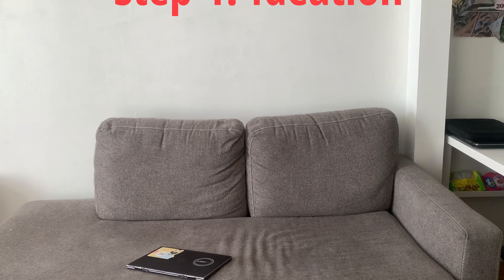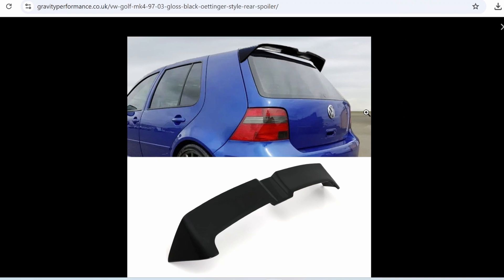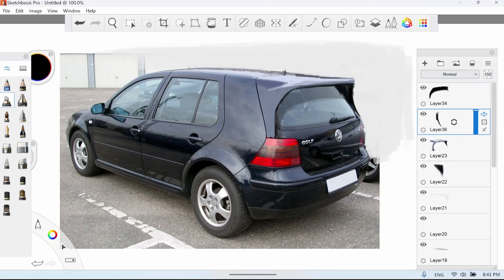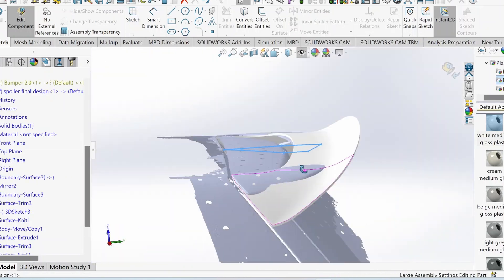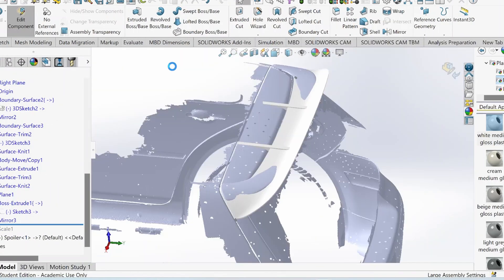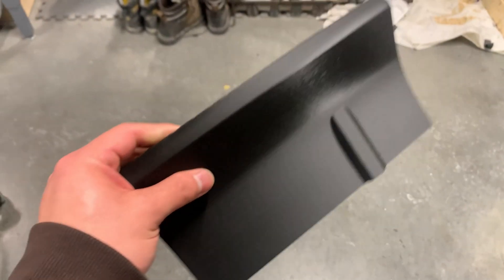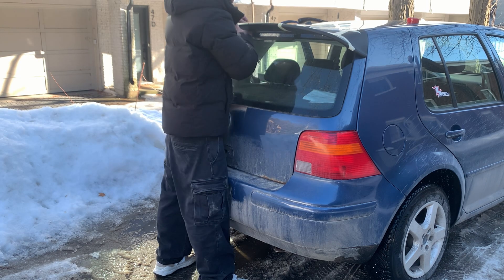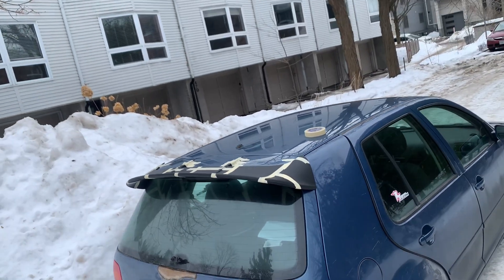I Built My Own Spoiler... in the Freezing Canadian Winter!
I recently picked up a 2007 Volkswagen Golf (MK4) as my daily driver, but something felt off—it had no spoiler! I knew I had to fix that, so I decided to design and 3D print my own.

After sketching out a few ideas, I landed on a sporty yet OEM-style design that flows with the car’s existing lines. To kickstart the project, I bought a 3D scan from a guy I know on Instagram and got to work modeling the spoiler.

But of course, challenges came up. The only accessible 3D printer at my school was available after 10 PM because it's reserved for the engineering team. On top of that, I don’t have a garage, meaning all the mounting and fitting had to happen outside in my public parking spot... in the freezing Canadian winter.

With my winter jacket on, I stayed late at school to get the prints done. And after all that effort, the first prototype looks super promising—I’m really happy with how it turned out!